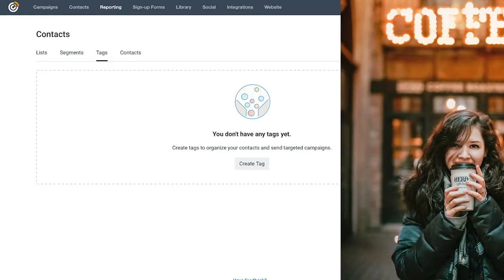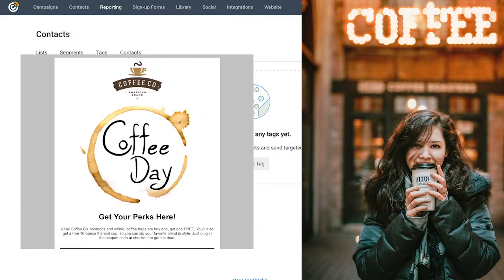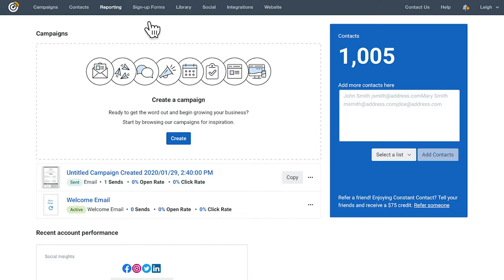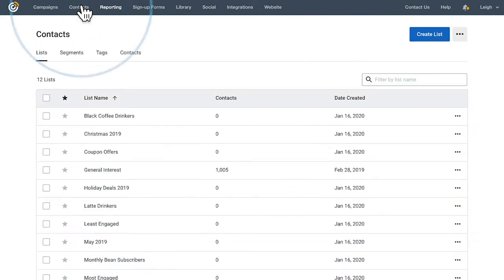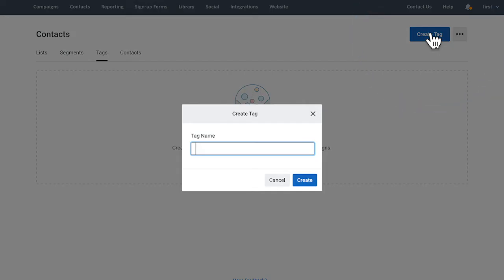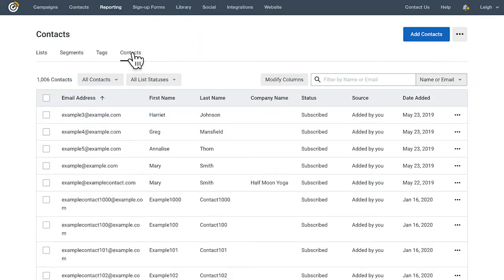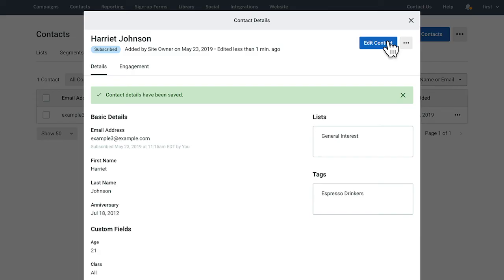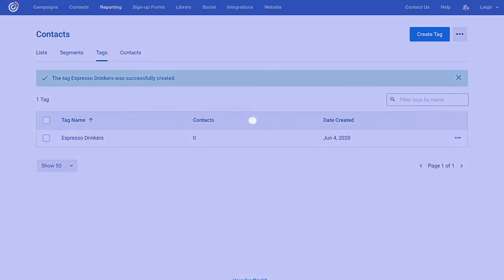Create & Manage Tags | Constant Contact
In this Video Tutorial, you'll learn how to create and manage tags for organizing your contacts! You can use tags to create more detailed and granular contact segments.